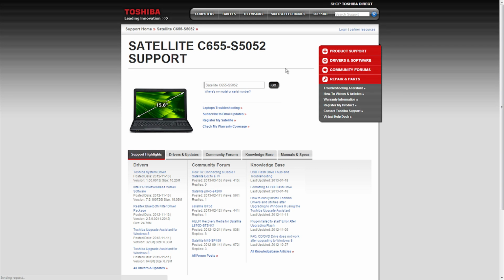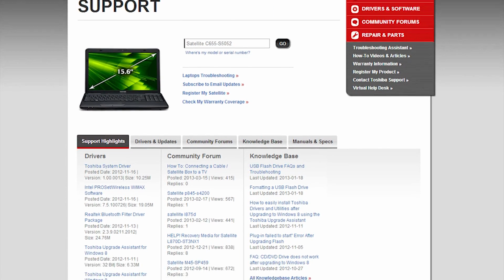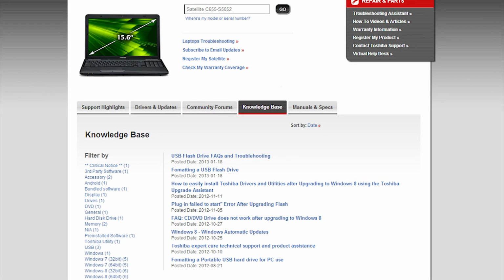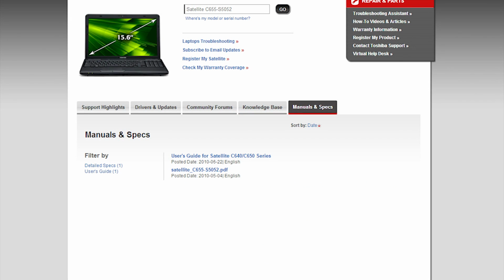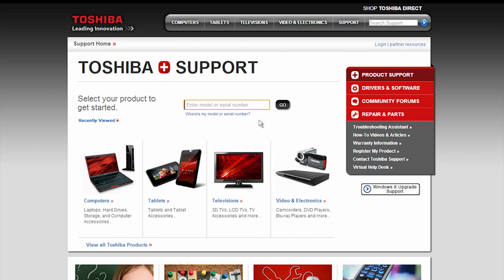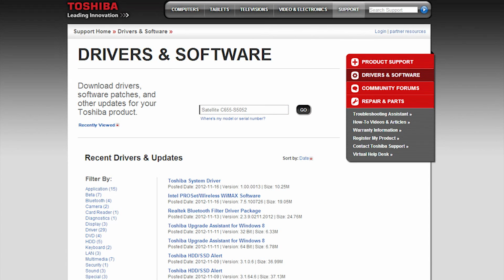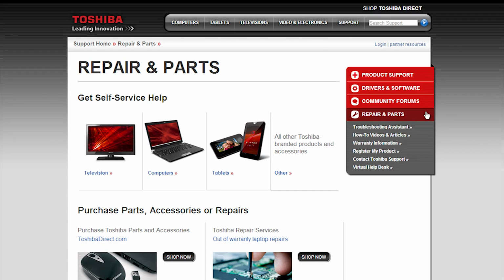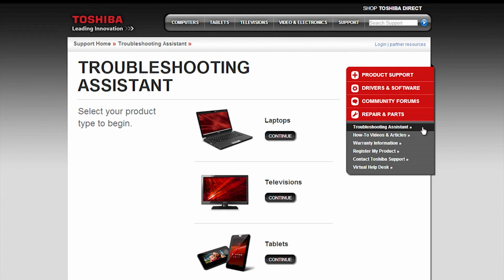Toshiba How-To: Navigating the NEW Toshiba Support Website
The Official Toshiba Support Website provides consumers with product support, drivers, software updates, repairs, & parts information.

to learn more tips for Toshiba laptops.

to learn more tips for Toshiba TV's.